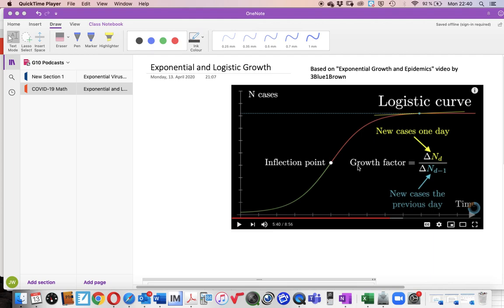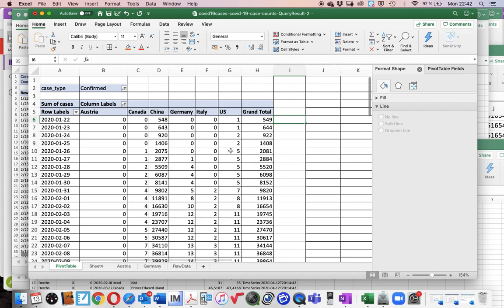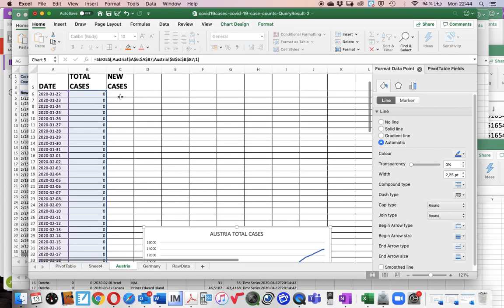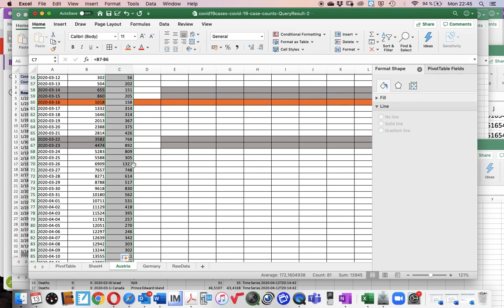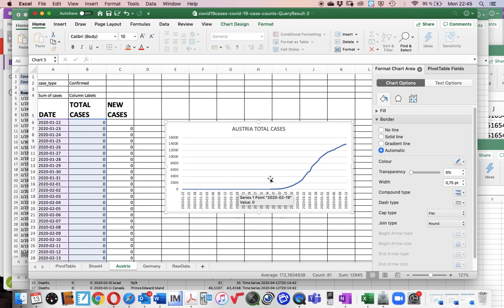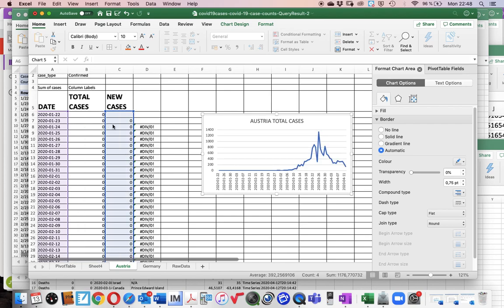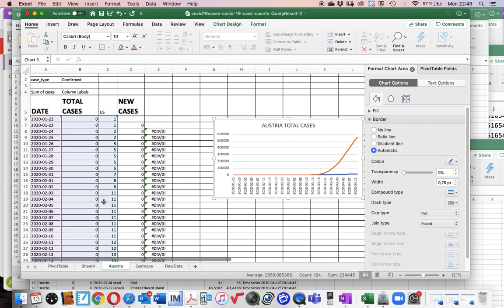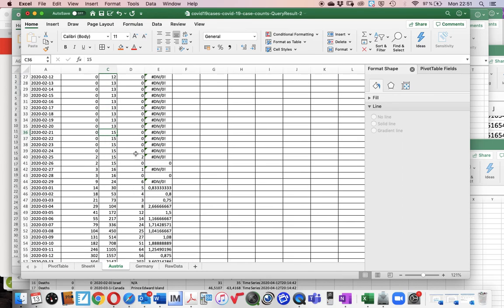3 0 Exponential and Logistic Growth/Growth Rate with Excel